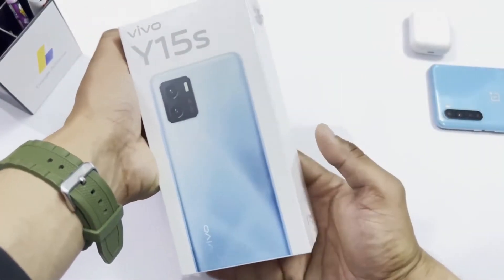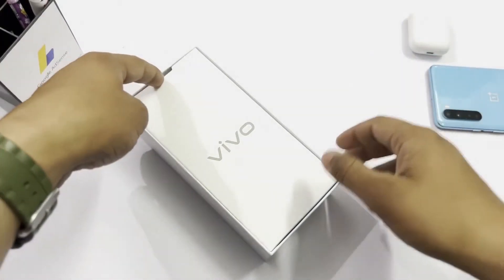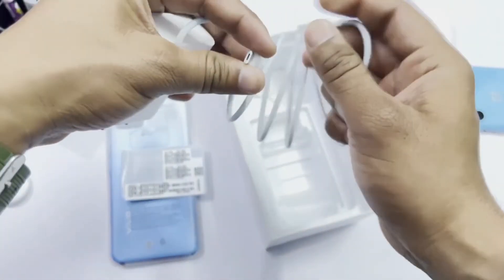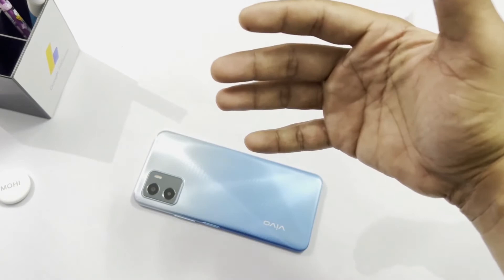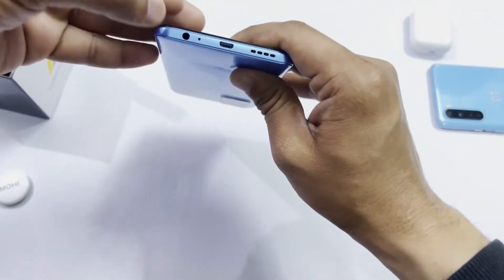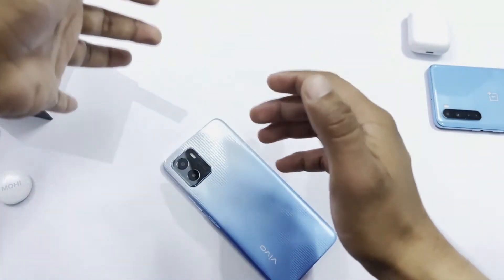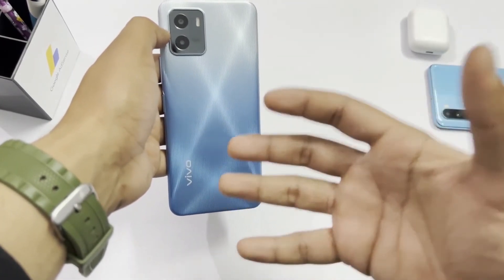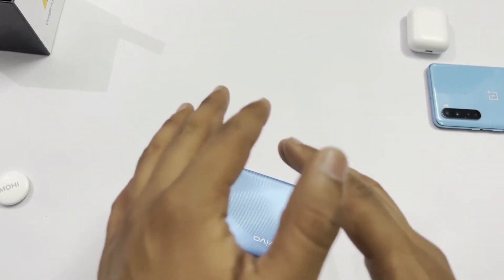Vivo Y15s Unboxing & Review Hindi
VIVO Y15s

Display: IPS LCD 6.51" HD+

OS: Android 11 (Go Edition)
Main camera
13 MP, f/2.2, 27mm (wide), AF
2 MP, f/2.4, (depth)
Features LED flash, panorama
Video 1080p@30fps
Selfie camera
Single 8 MP, f/2.0
Video 1080p@30fps
CPU: MediaTek Helio P35

GPU: PowerVR GE8320

RAM: 3 GB

Storage: 32 GB